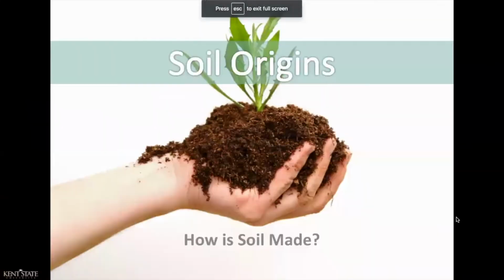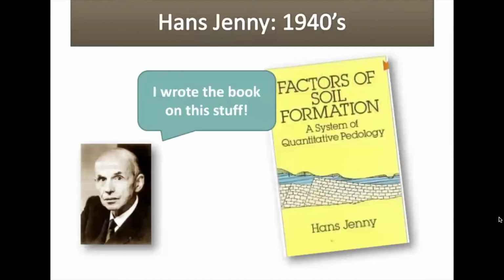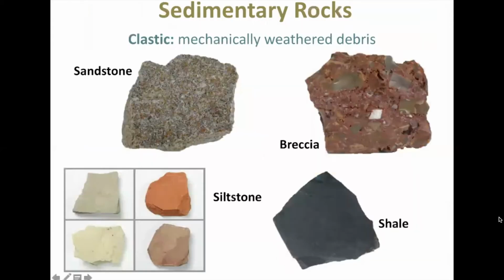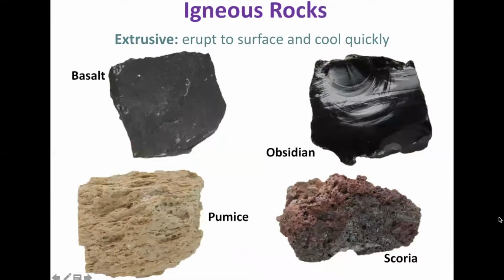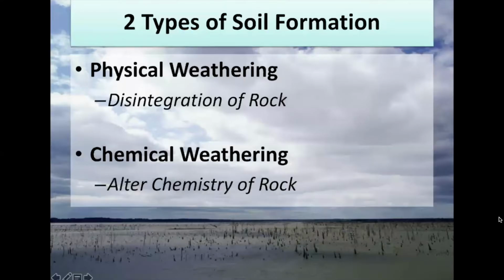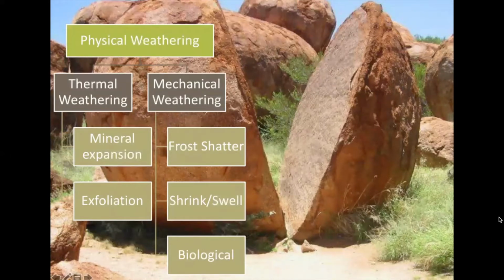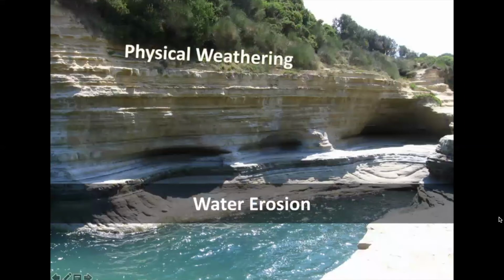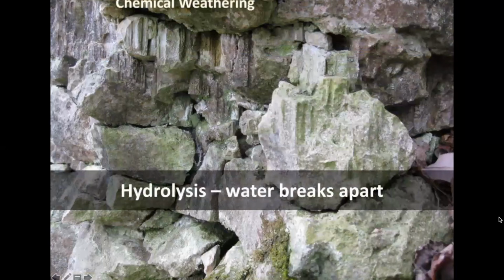How is soil made 1